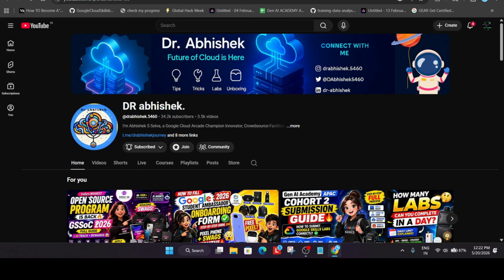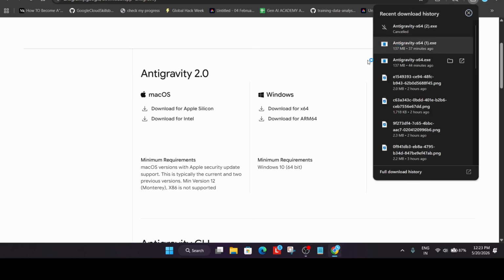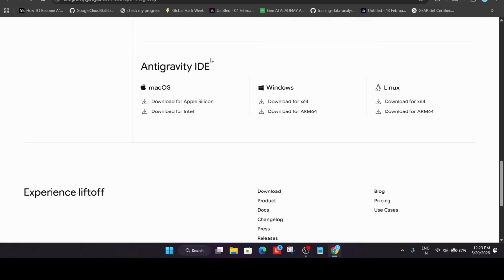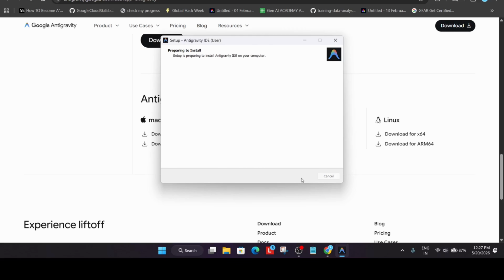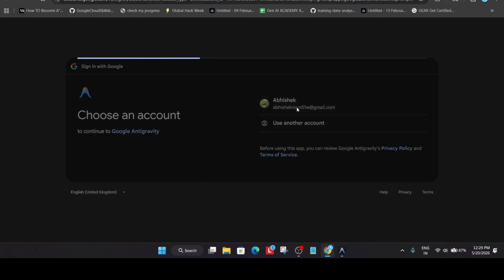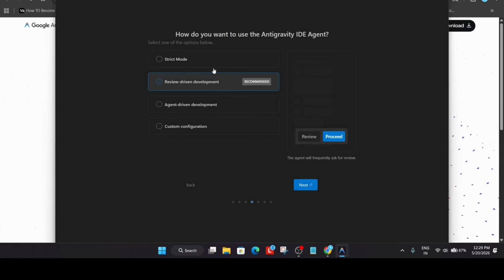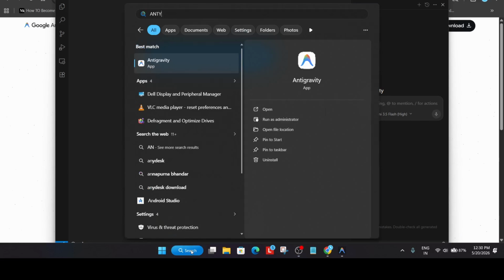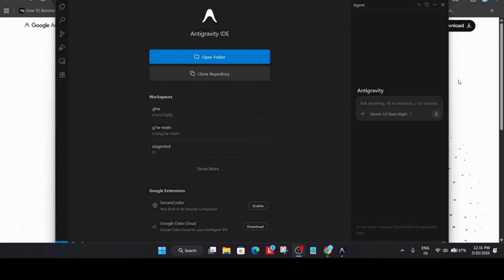How To Install Anti Gravity 2.0 IDE & Agent⚡ Install, Setup & Start Coding Like a Pro in Minutes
Whether you are a beginner developer, AI enthusiast, or experienced programmer, this tutorial will help you configure Anti Gravity IDE for maximum coding productivity. ⚡

I’ll cover everything including installation, initial configuration, best extensions, recommended settings, themes, performance optimization, and tips to make your workflow faster than traditional editors like VS Code. 😱

📌 What You’ll Learn In This Video:
✅ How to Download Anti Gravity 2.0
✅ Complete Installation Process
✅ Best IDE Settings for Beginners
✅ Recommended Extensions & Plugins
✅ AI Coding Features Explained
✅ Performance Optimization Tips
✅ Terminal & Workspace Setup
✅ Themes & Customization
✅ Common Errors & Fixes
✅ Windows, macOS & Linux Support

🔗 Join the Journey:
📚 Learning Resources
Google Arcade